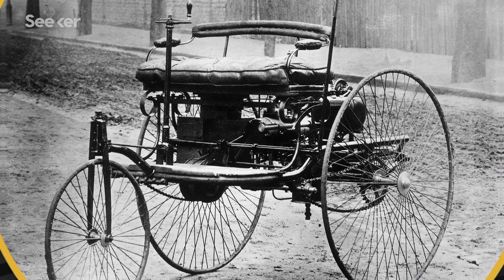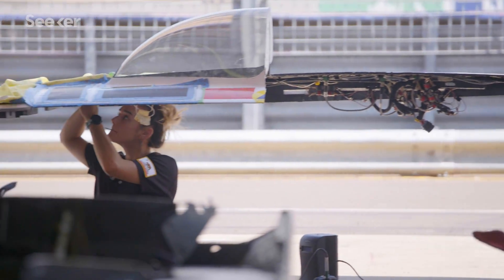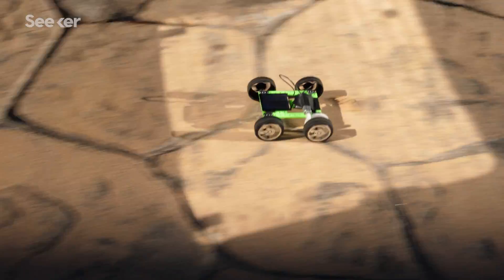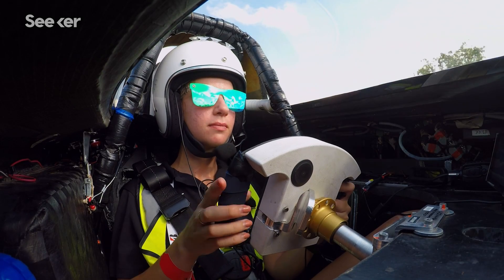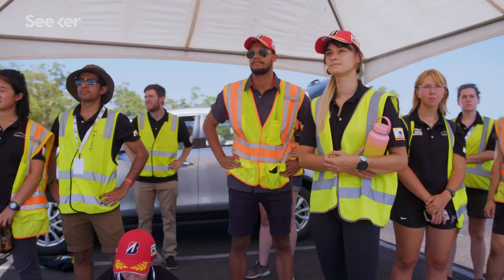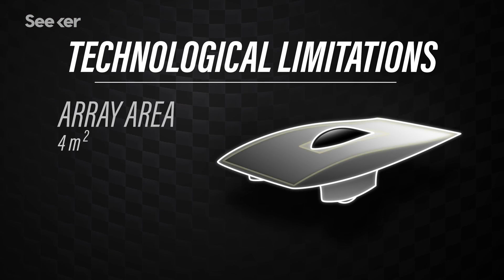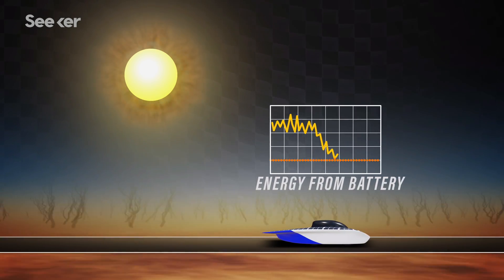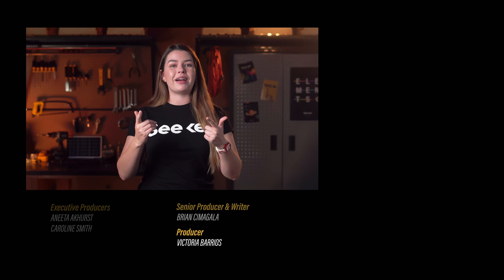Under the Hood of a Solar Race Car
Solar-powered cars seem like an impossible piece of technology, so we take a personal tour of one of the cars, looking at everything from the panels to the battery to the overall engineering.